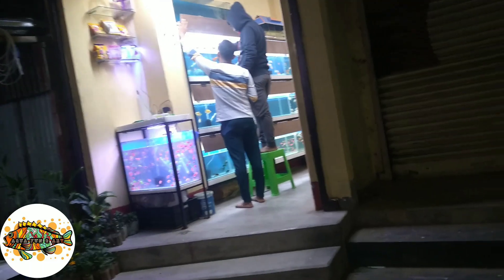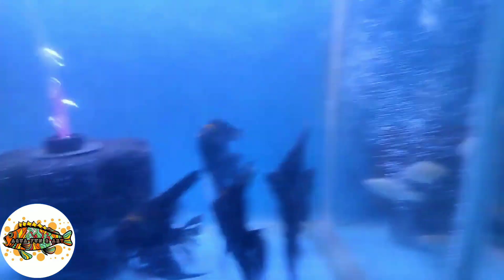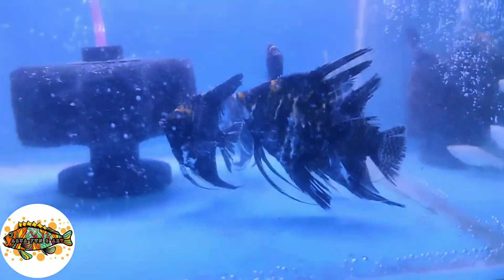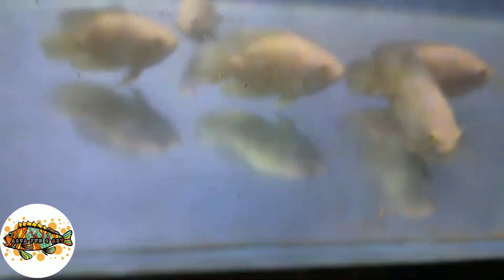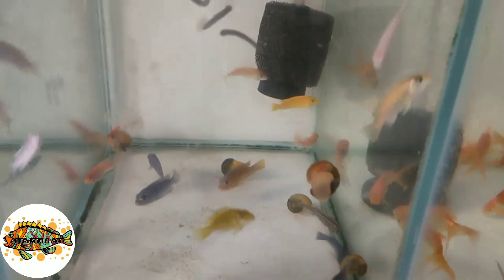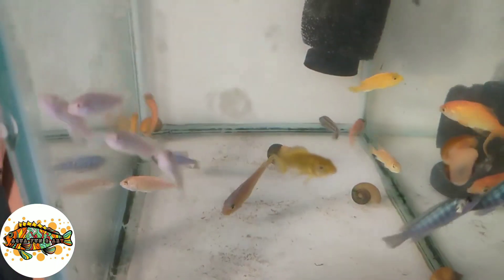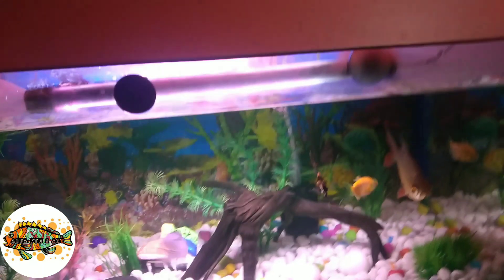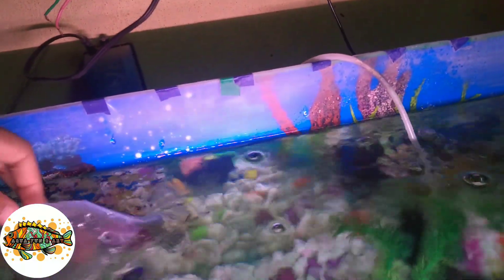Bought New Fishes For My Aquarium || मेरे एक्वेरियम के लिए नई मछलियाँ || mere aquarium k liye fishes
Bought New Fishes For My Aquarium || मेरे एक्वेरियम के लिए नई मछलियाँ

costs/price of fishes ~
•1 pair cost-Rs.100